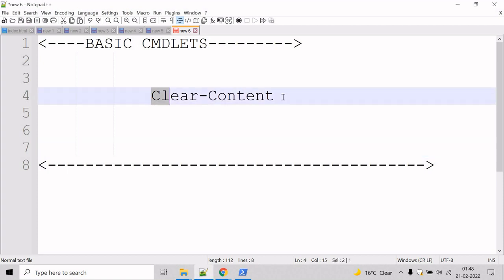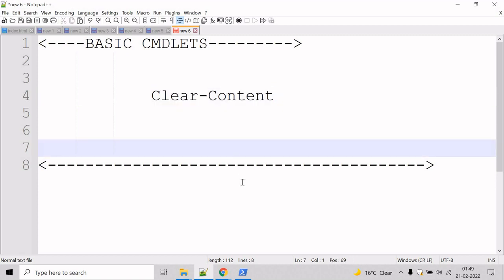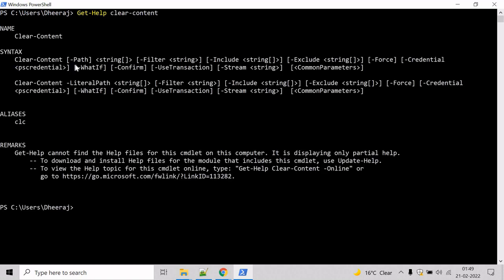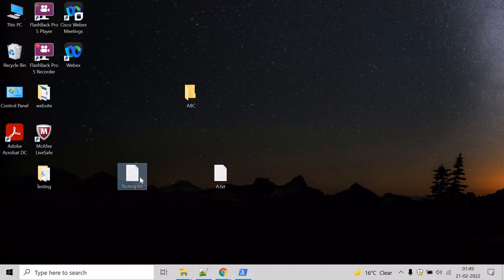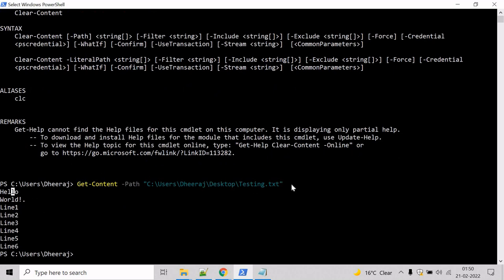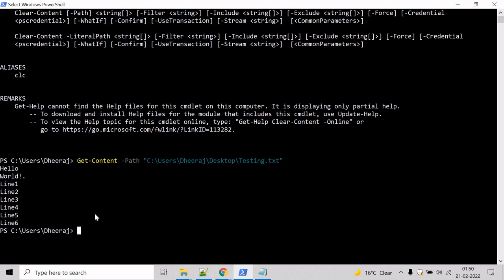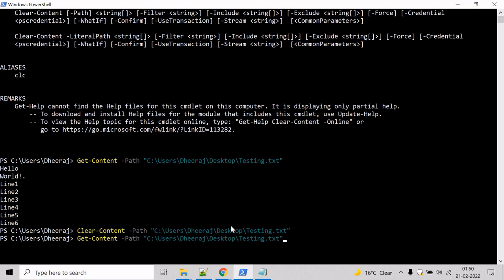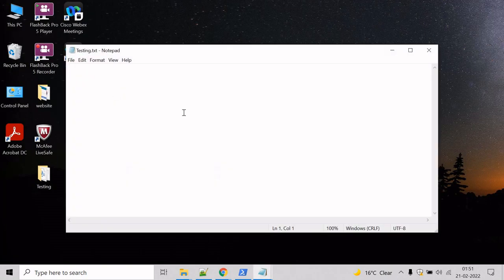PowerShell: Basic cmdlet Clear Content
In this video we will learn about the Clear Content cmdlet.